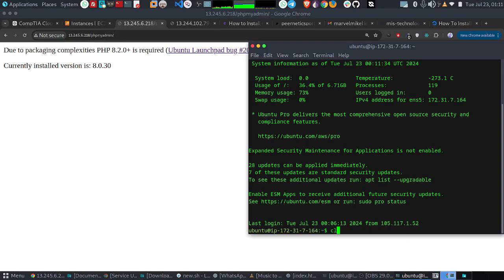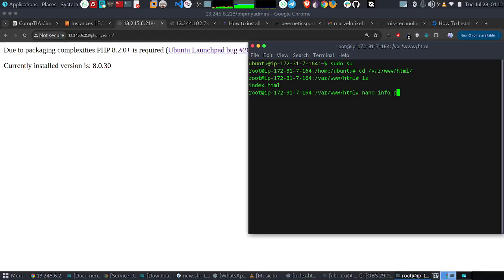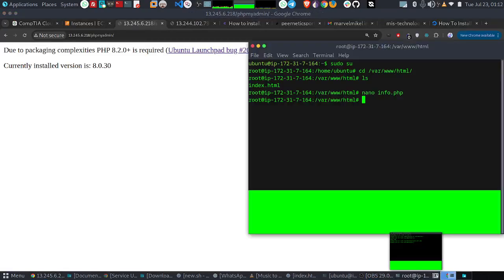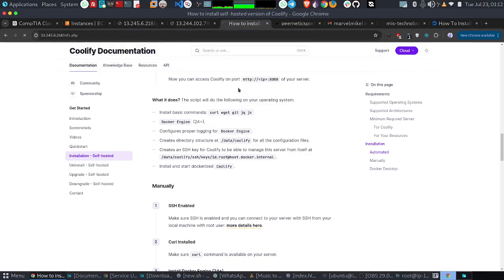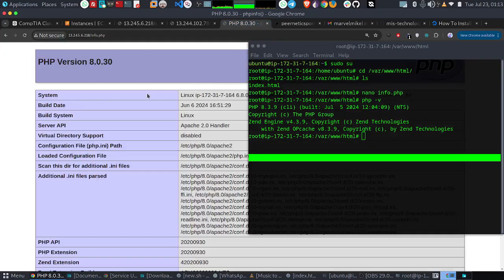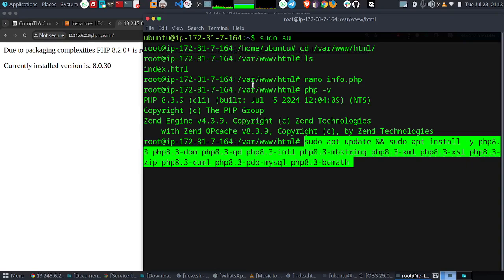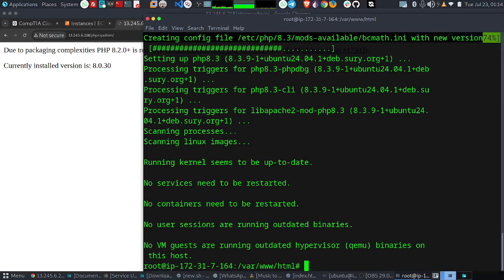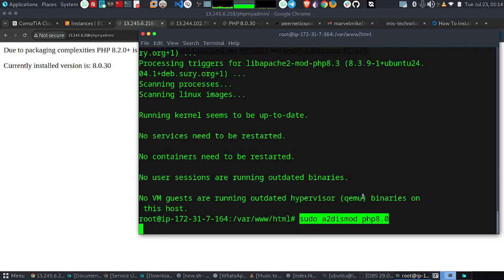Due to packaging complexities PHP 8.2.0+ is required ( phpmyadmin)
# Disable php 8.0
sudo a2dismod php8.0

# install php 8.3
sudo apt update && sudo apt install -y php8.3 php8.3-dom php8.3-gd php8.3-intl php8.3-mbstring php8.3-xml php8.3-xsl php8.3-zip php8.3-curl php8.3-pdo-mysql php8.3-bcmath

# enable php 8.3
sudo a2enmod php8.3